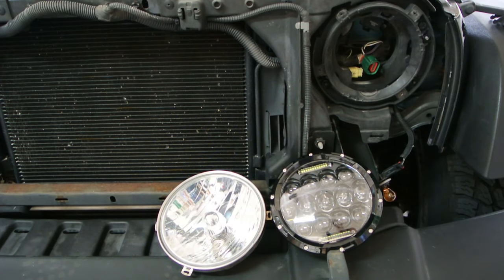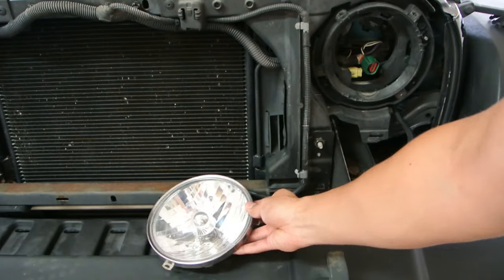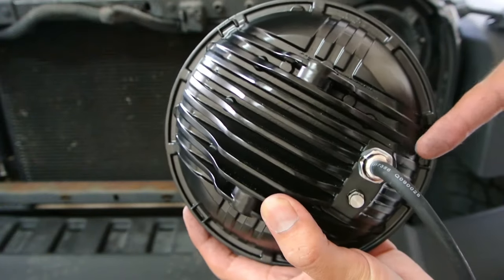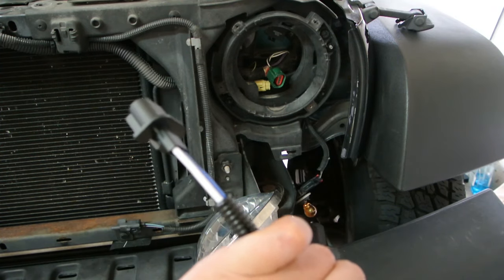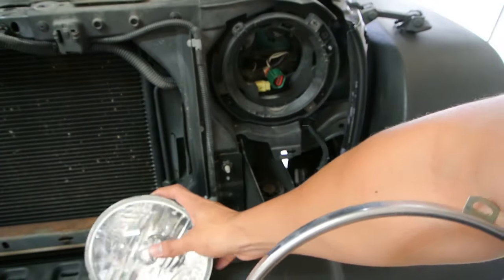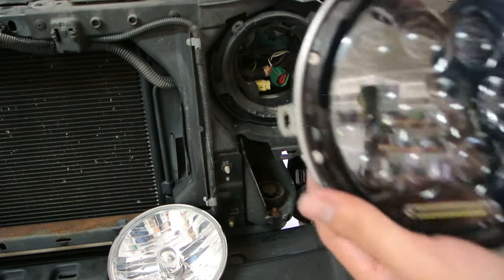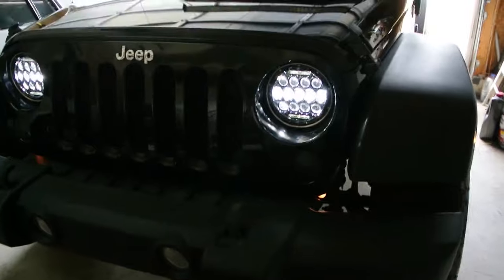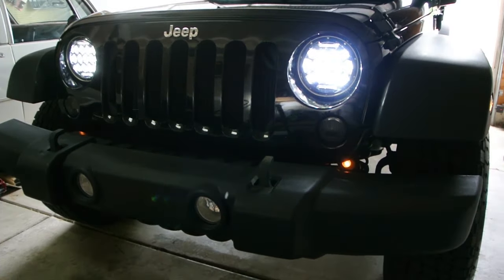Auto feel Headlights 7 inch jeep wrangler